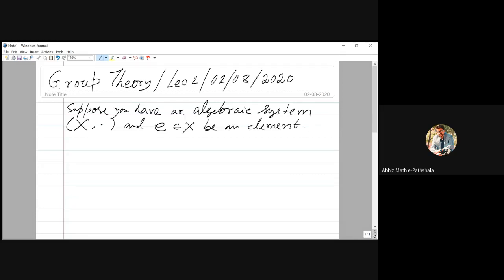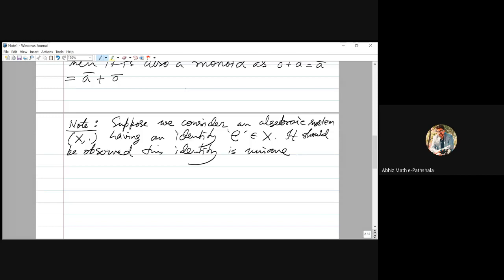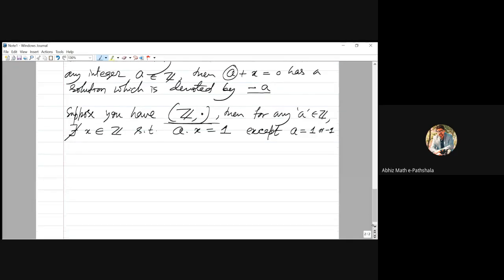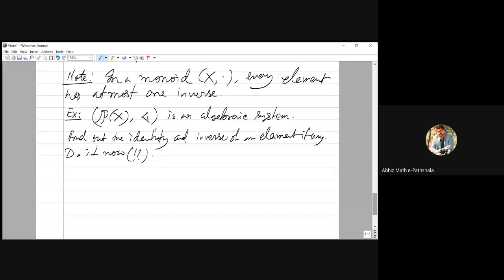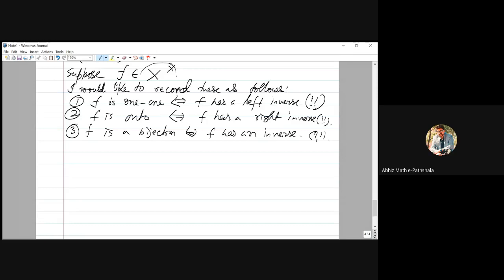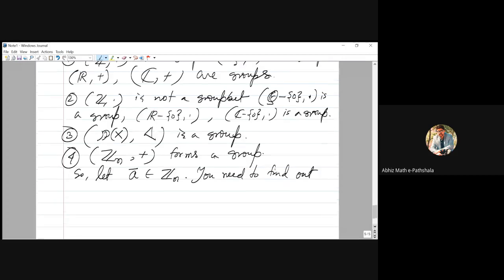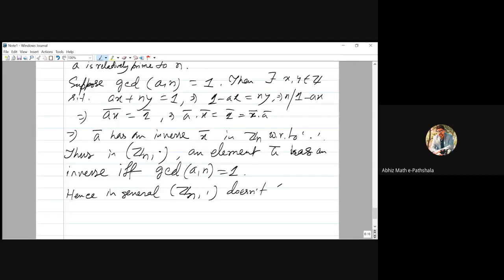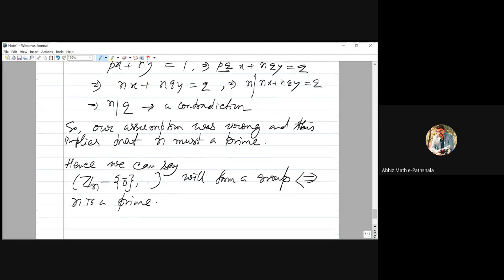Abstract Algebra Lecture session 2 - Dr Abhishek Mukherjee- Undergraduate Course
This video is focused on theory of groups of Undergraduate courses which has been delivered by Dr Abhishek Mukherjee.

Copyright of this video solely belongs to Dr. Abhishek Mukherjee, Assistant Professor, Dept. Of Mathematics, Kalna College.